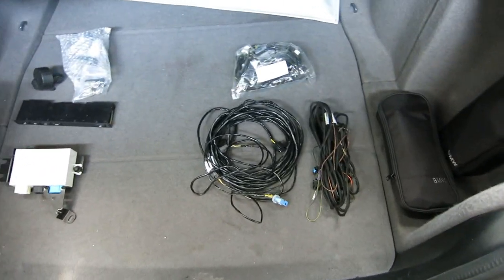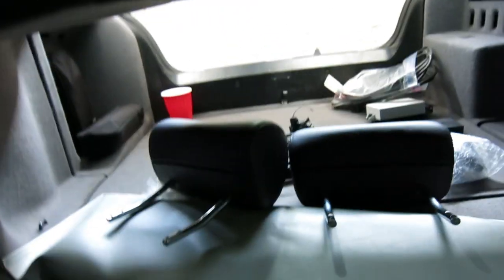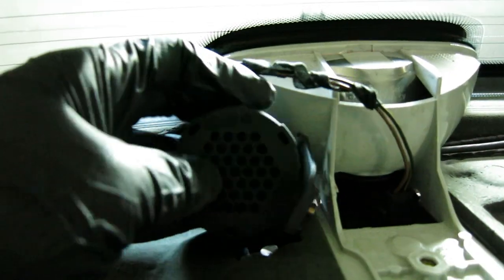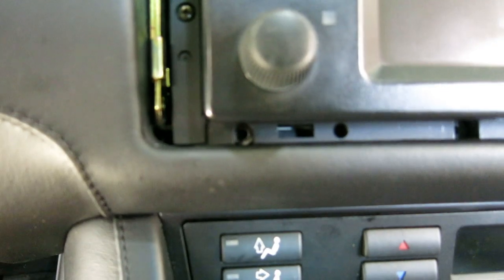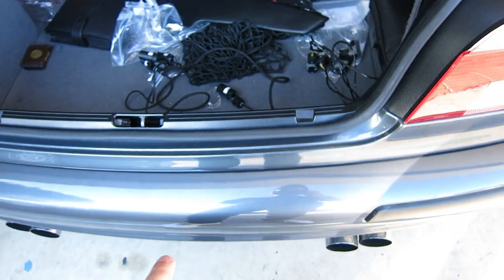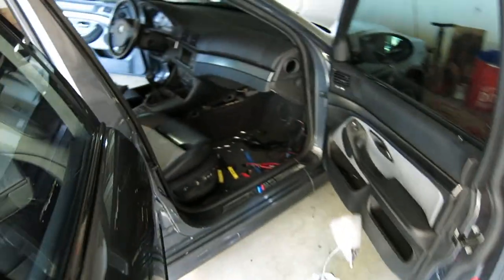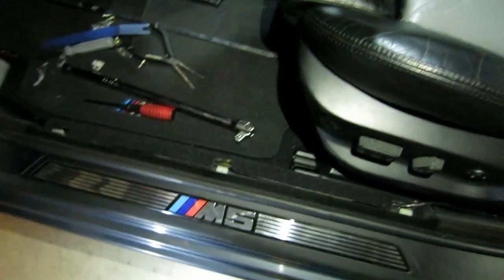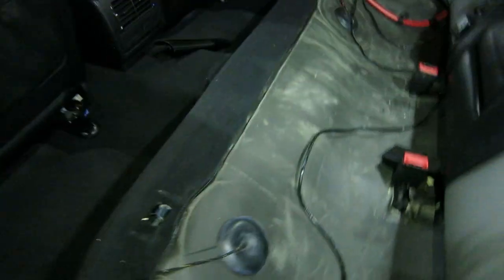BMW E39 M5 Park Distance Control (PDC) Retrofit DIY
PARTS LIST:

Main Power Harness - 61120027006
Rear PDC Sensor Harness - 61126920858
Front PDC Sensor Harness - 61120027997
Front PDC Sensors (Black) x 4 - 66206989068
Rear PDC Sensors (Black) - 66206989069
PDC Module - 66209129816 (or any part number with 3 connectors)
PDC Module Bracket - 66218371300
PDC Module Bracket Nuts x 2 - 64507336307
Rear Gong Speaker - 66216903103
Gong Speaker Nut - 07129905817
Front Left Bumper Trim with PDC Holes - 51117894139
Front Right Bumper Trim with PDC Holes - 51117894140
Rear Left Bumper Trim with PDC Holes - 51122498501
Left Rear Bumper Trim with PDC Holes - 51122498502
Rear Bumper with PDC Holes - 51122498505
Diameter of inside of rear PDC holes - 2.2 cm
Distance from the center of the hole (center of the PDC sensor) to the body line - 1.8cm
Distance from the top of the outer hole to the bottom of the body line - 3.1cm.
End of body line to center of hole - 6.2cm